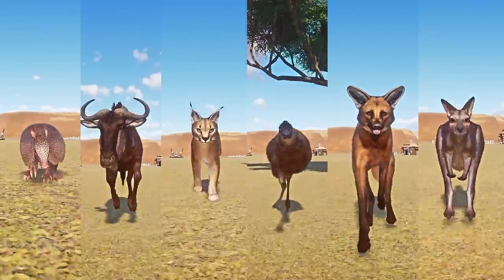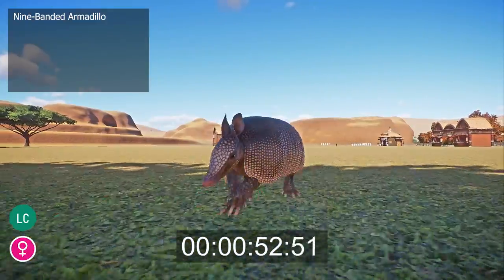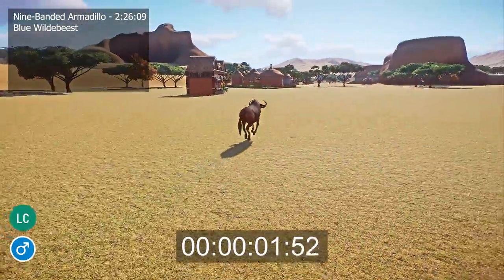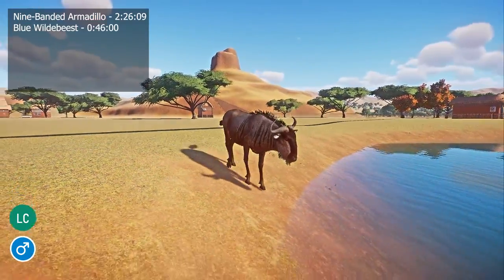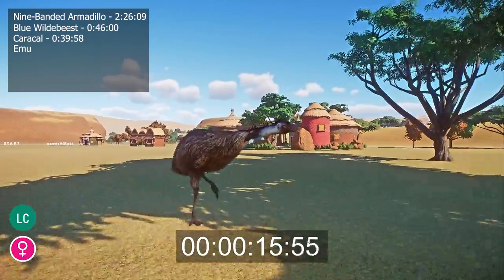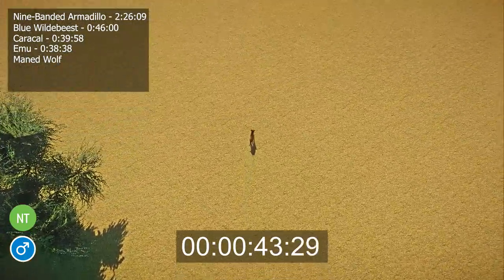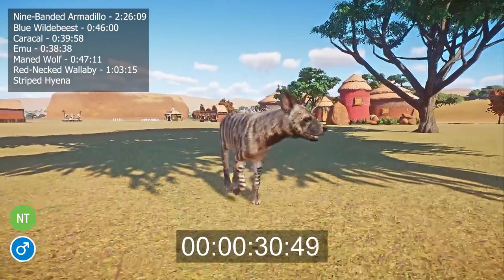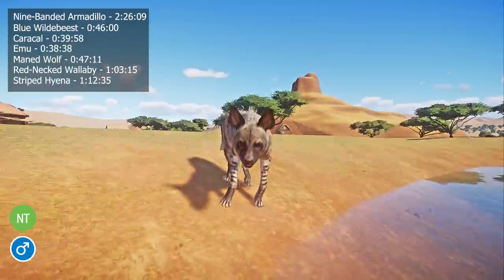Grasslands Animal Pack Speed Races in Planet Zoo NEW DLC included Armadillo, Wallaby, Emu, Wolf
Grasslands Animal Pack Speed Races in Planet Zoo NEW DLC
a speed race between new animals from the Grasslands Animal Pack: Nine-Banded Armadillo, Blue Wildebeest, Caracal, Emu, Maned Wolf, Red-Necked Wallaby and the Striped Hyena.

VU : Vulnerable
LC : Least Concern
CR : Critically Endangered
NT : Near Threatened
DD : Data Deficient
DM: Domesticated
EX: Extinct